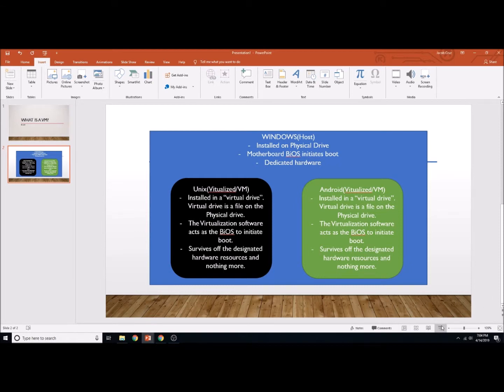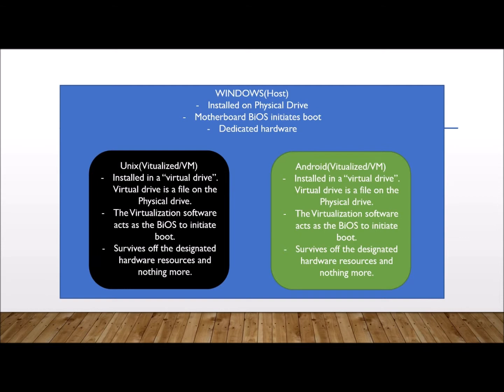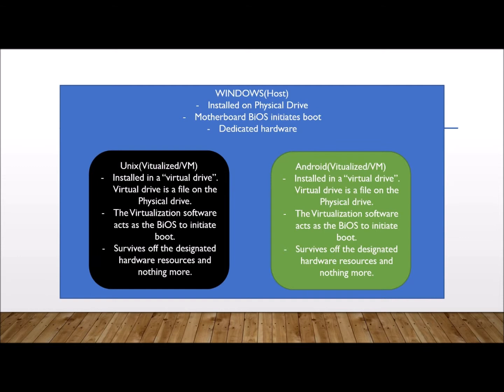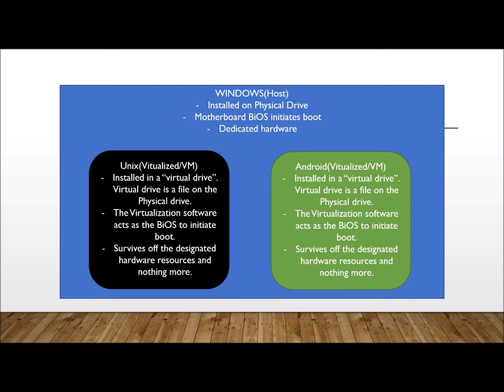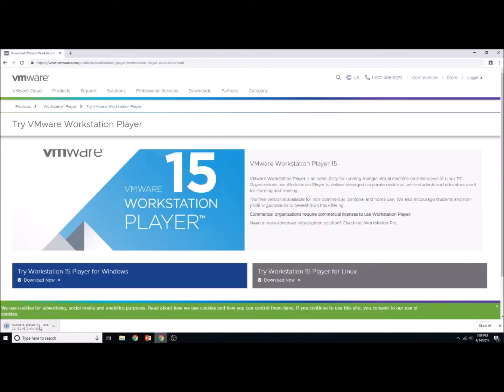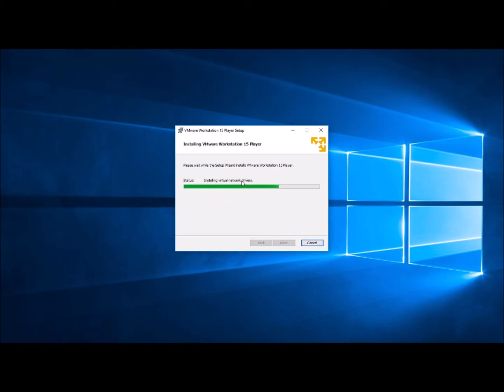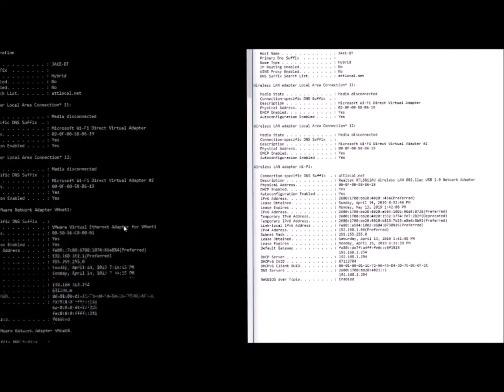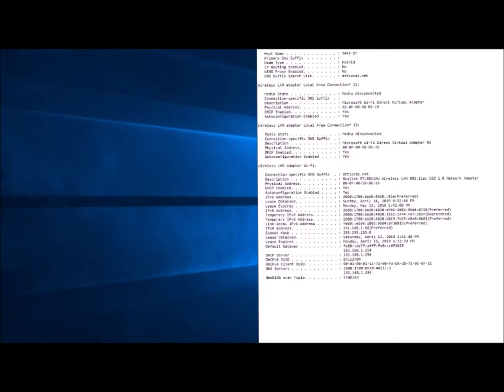Downloading and installing vmplayer